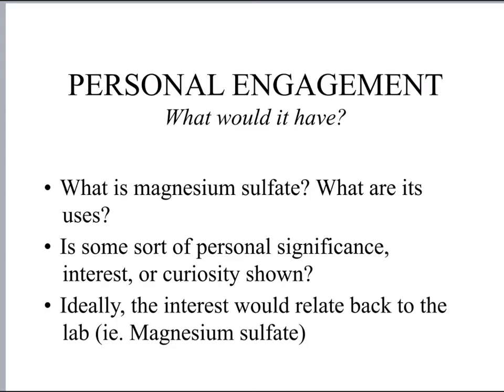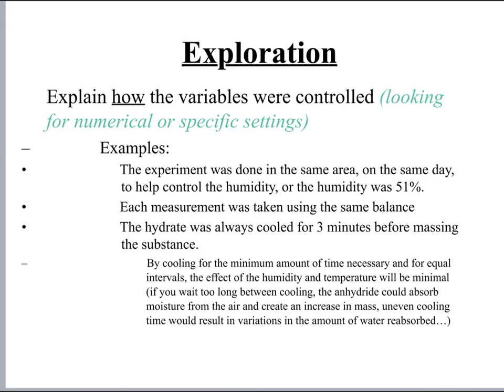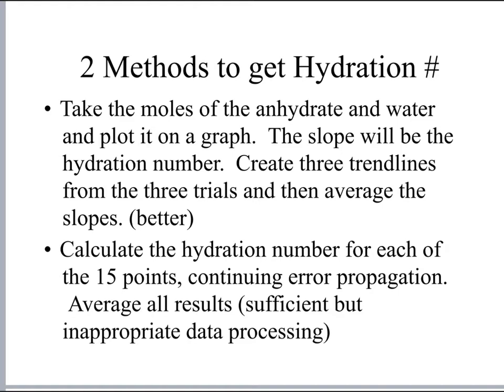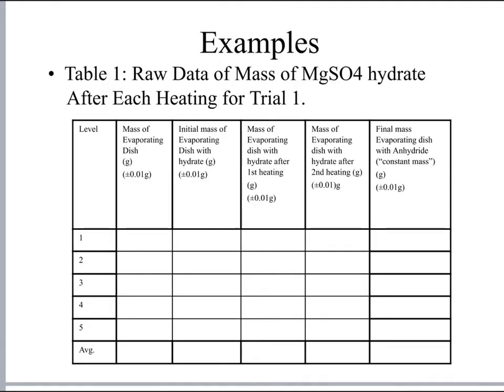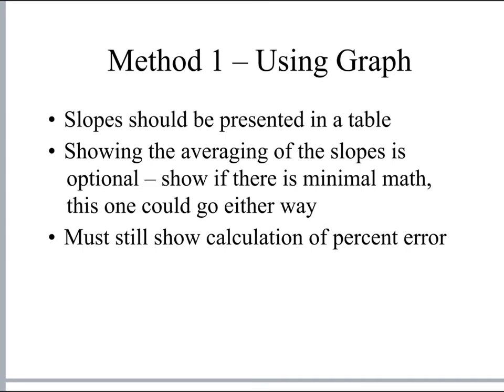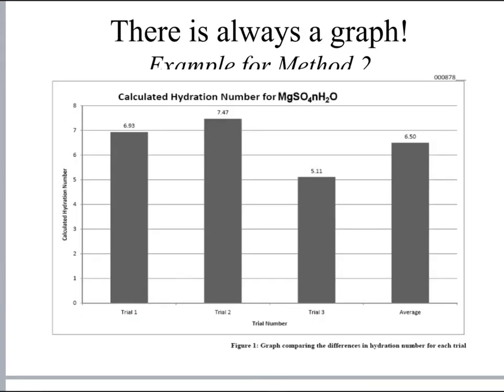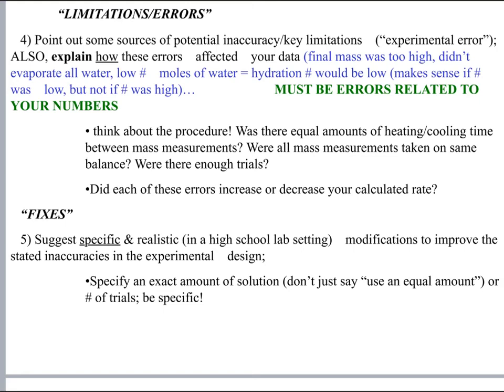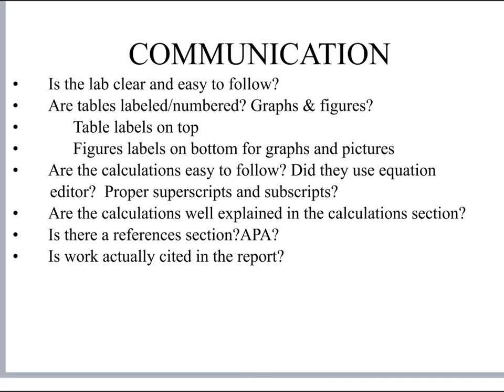hydrate peer review